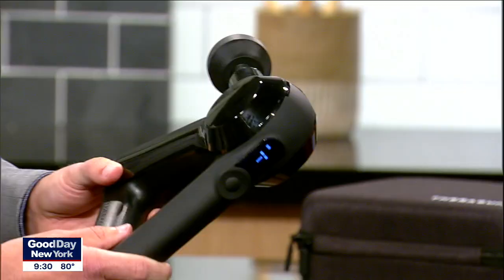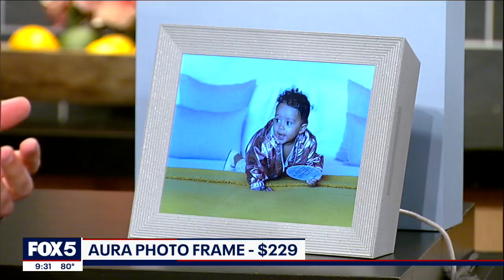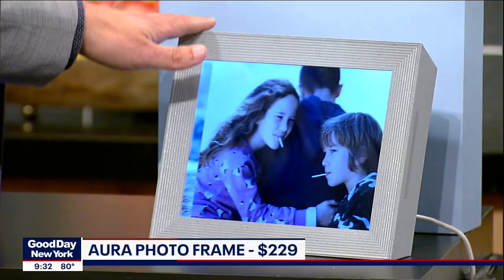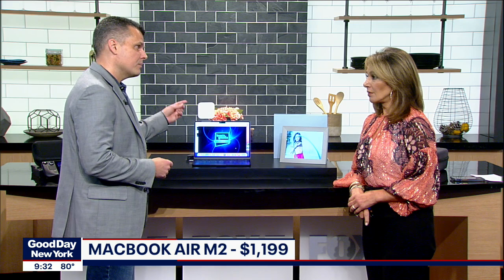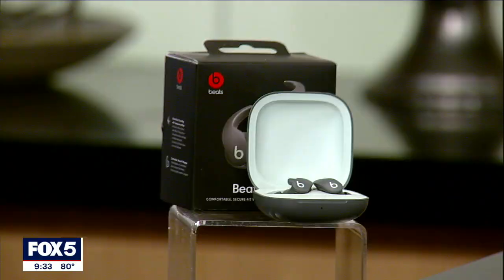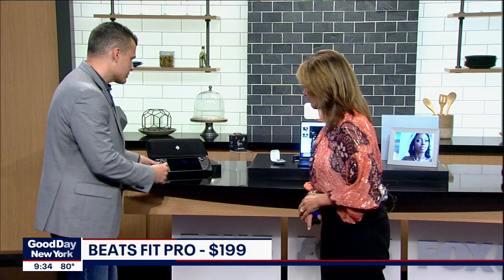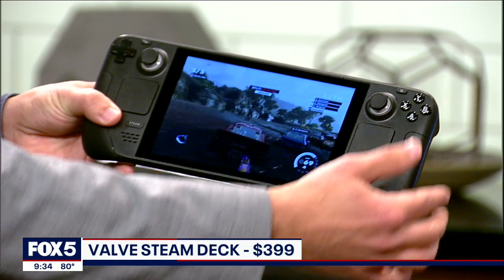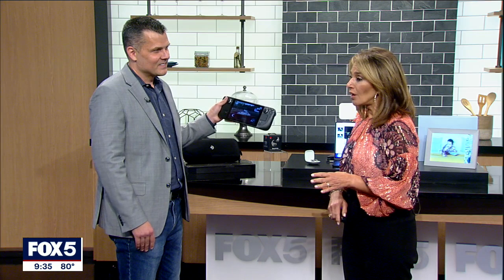Mark Spoonauer of 'Tom's Guide' on the latest tech items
Good Day New York speaks with Mark Spoonauer, the Global Editor-in-Chief of the online publication "Tom's Guide" about the latest and greatest must-have tech items.